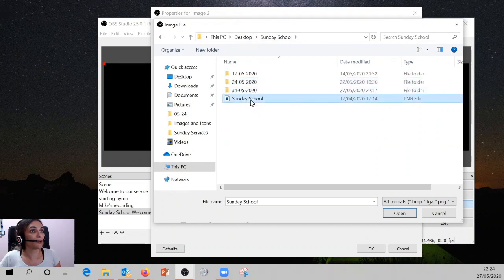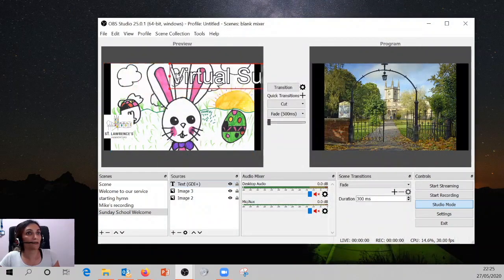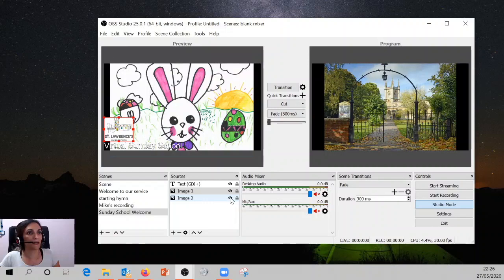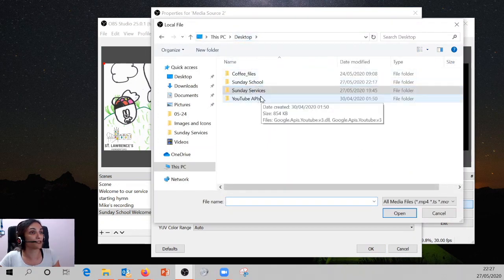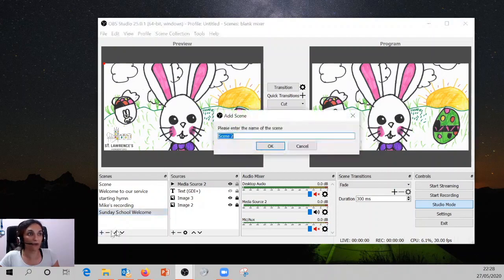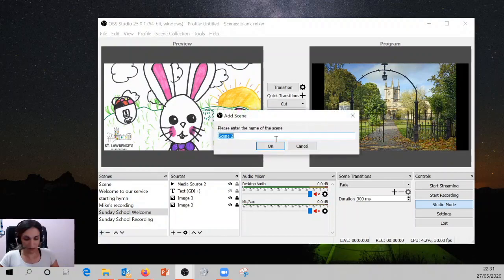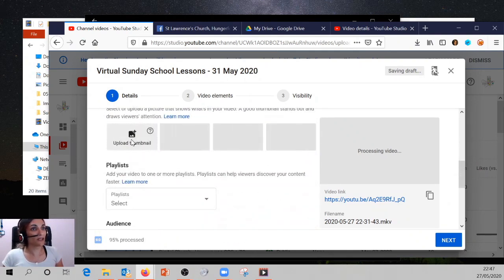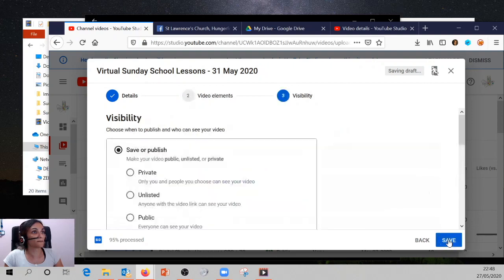Digital Church - How we use OBS + Pre-recorded Content